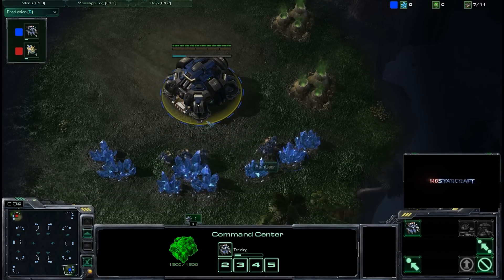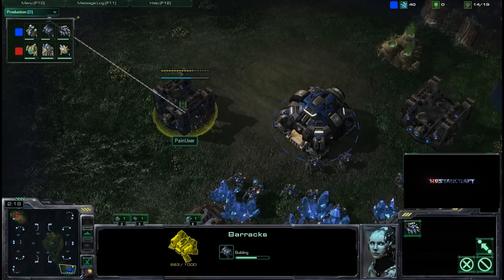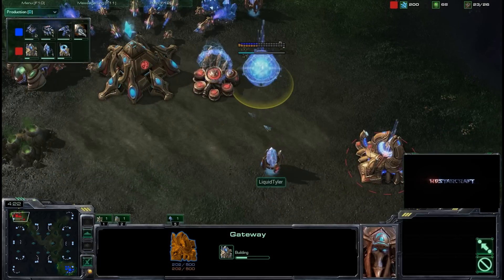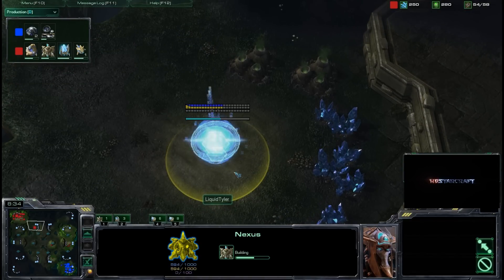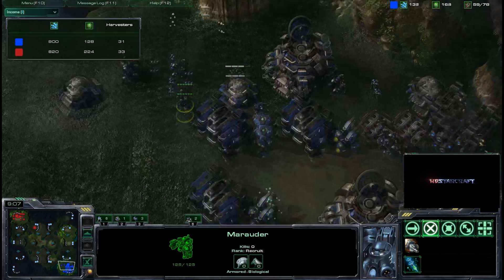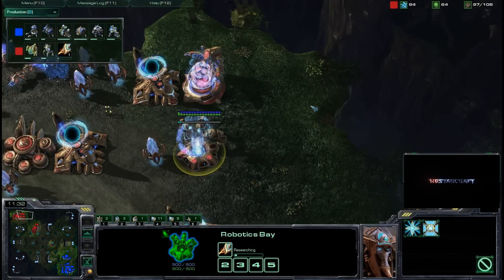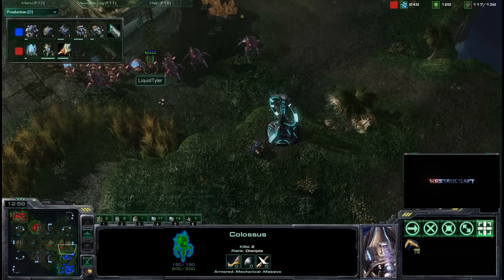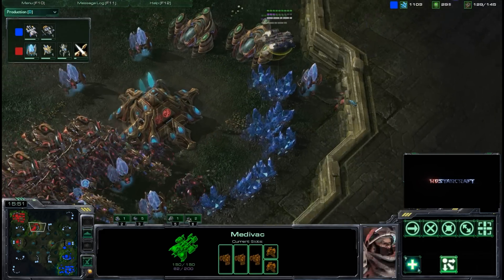MLG Dallas: PainUser v Nony g2 p1/2